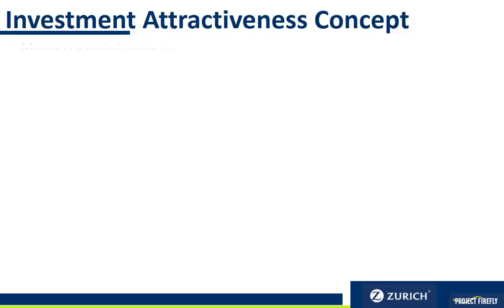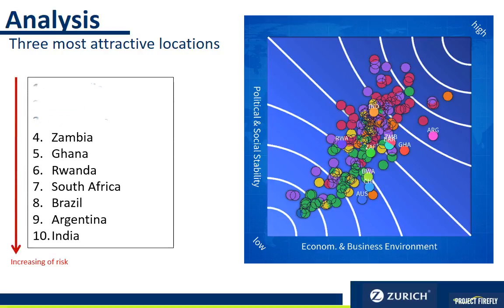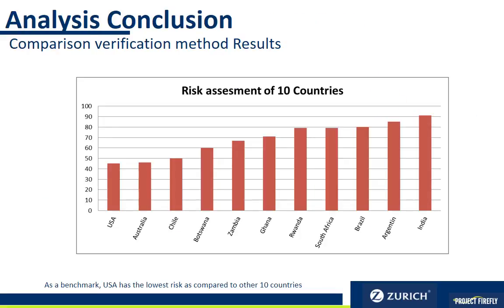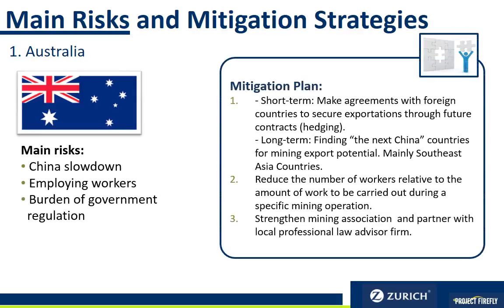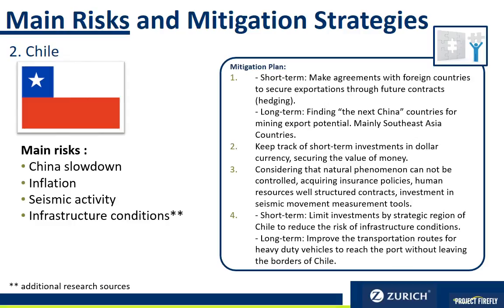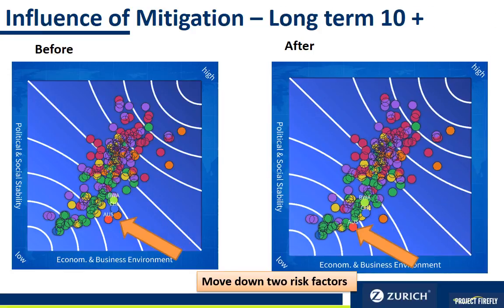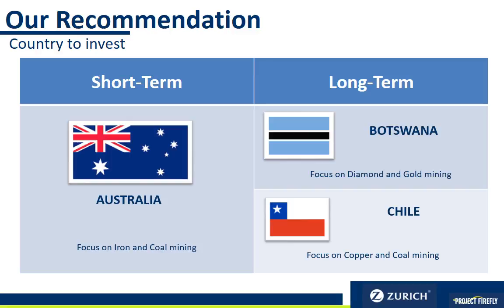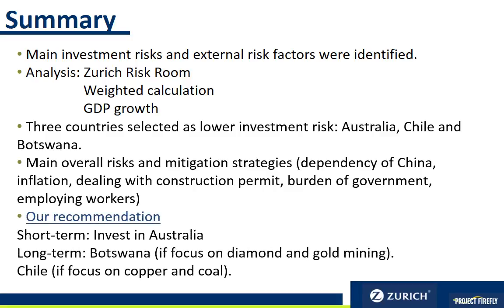Team CPM - MIP Politecnico di Milano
CPM’s submission for the Zurich Enterprise Challenge earned them their invitation to Phase 2 of the competition and was recommended for publication by the Academic Review Board. Authors:
- Christina Roux
- Pietro Bertuzzi
- Magha Dharmawan